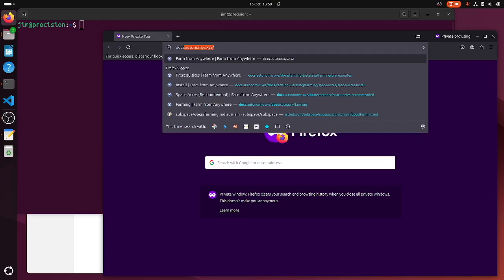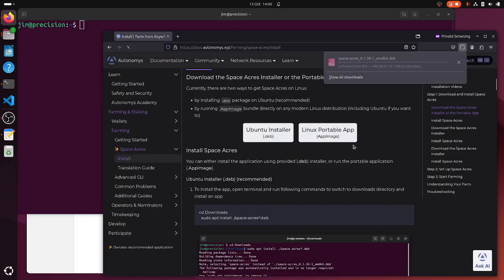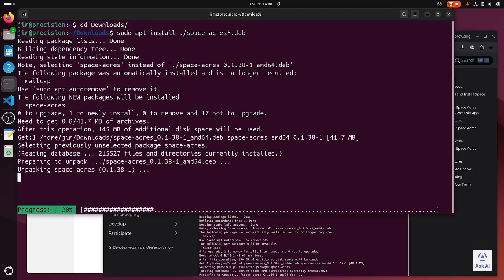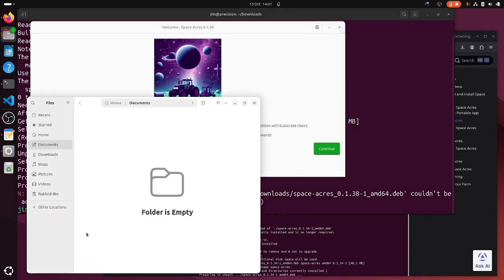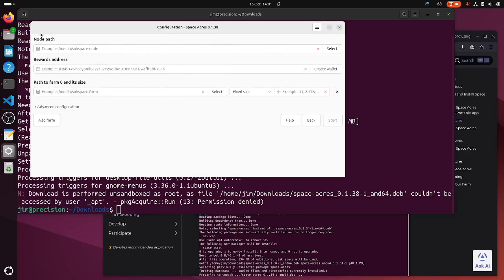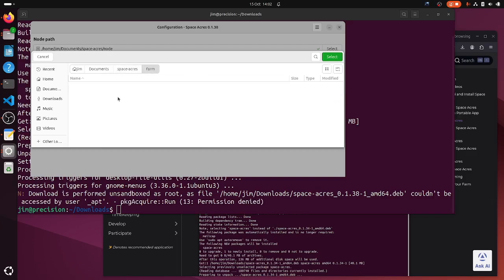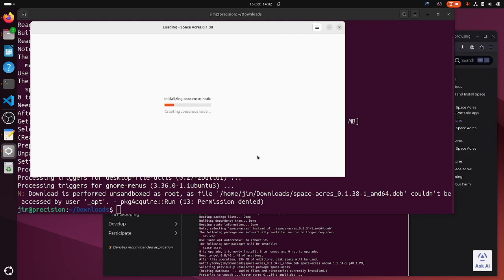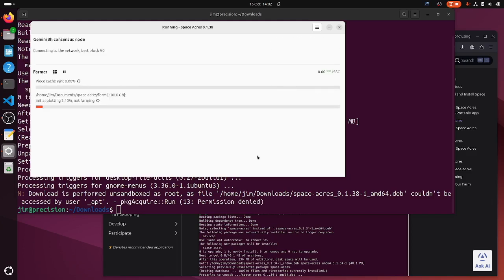Space Acres Quick Start Guide Part 2: Ubuntu Installation and Setup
Welcome to the Space Acres Quick Start Guide. In this guide, we'll show you how to install Space Acres - the Autonomys Network node on your Ubunutu Desktop 24.04 computer and start farming on the Autonomys Network in under 5 minutes.